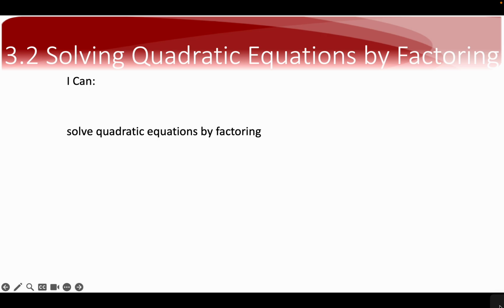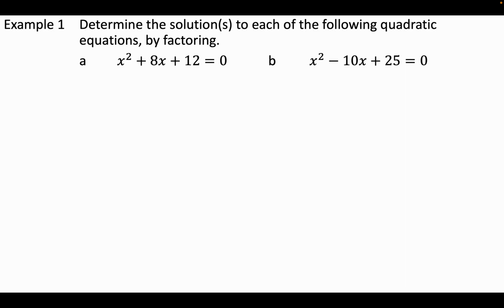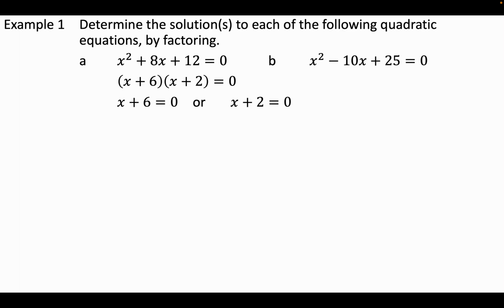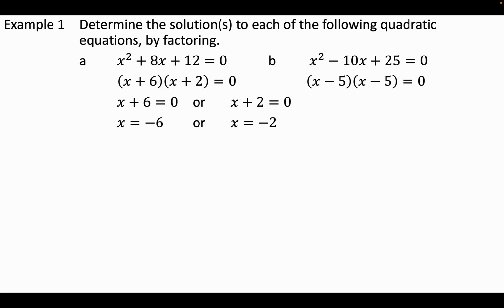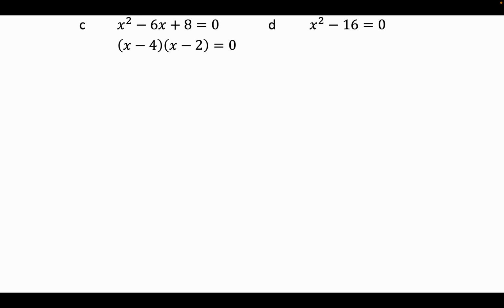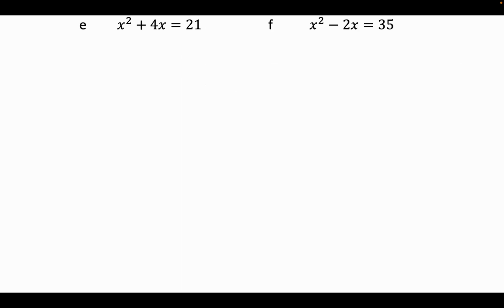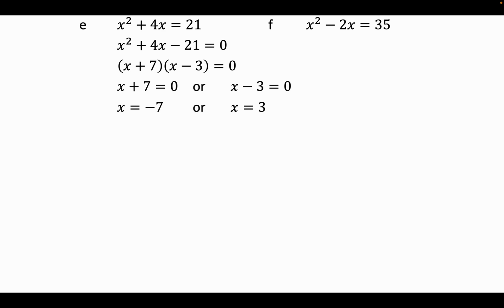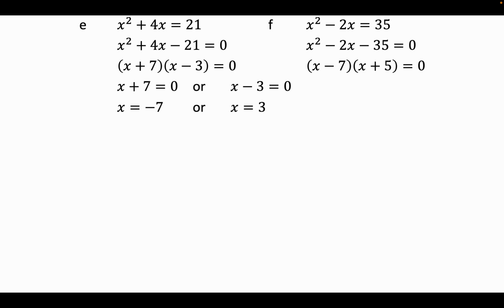PC 20 3-2 Rebuilt